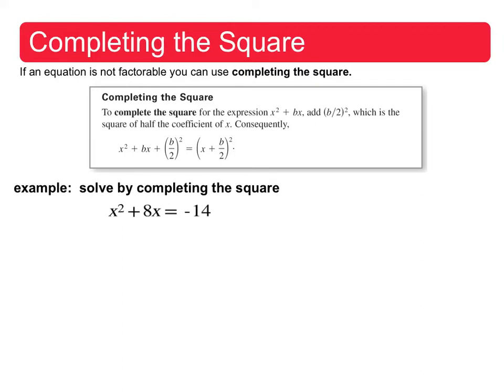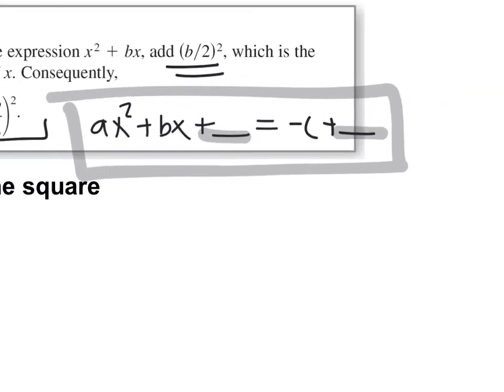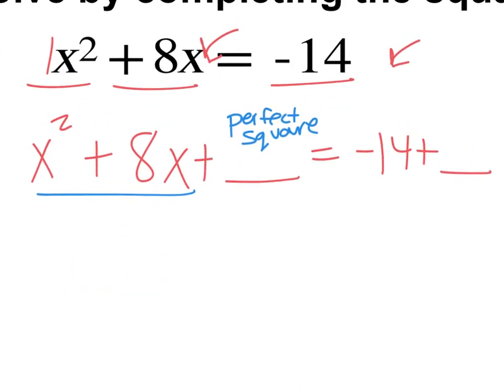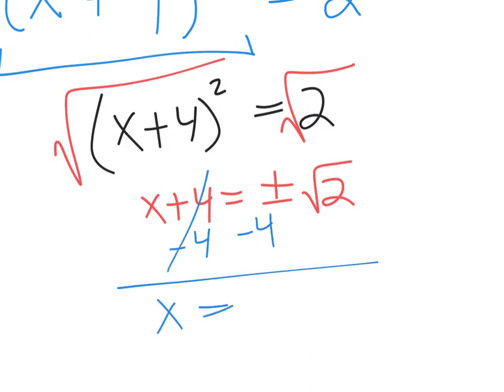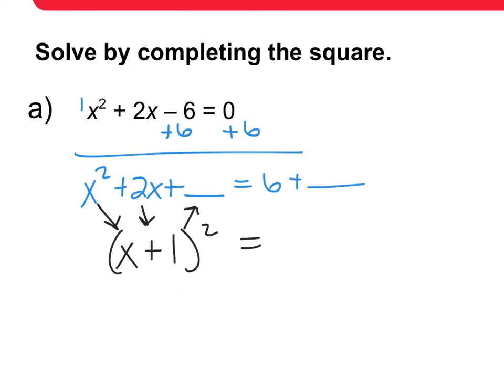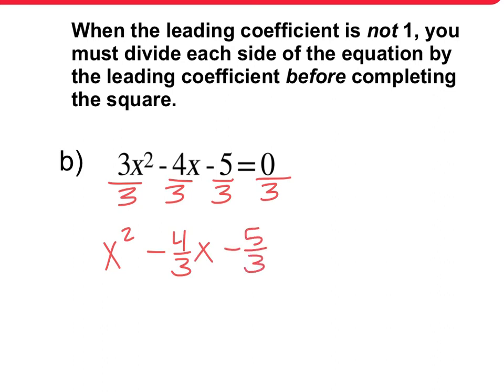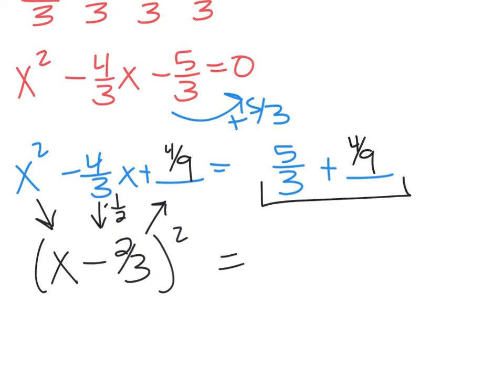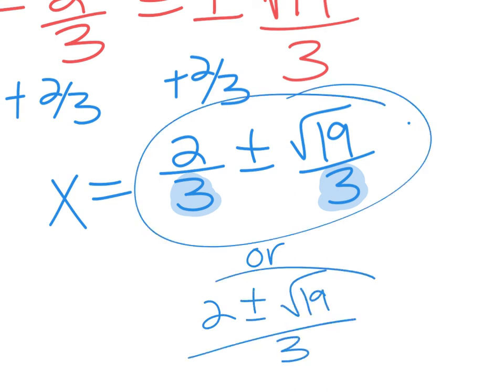1.4 #3 complete the square